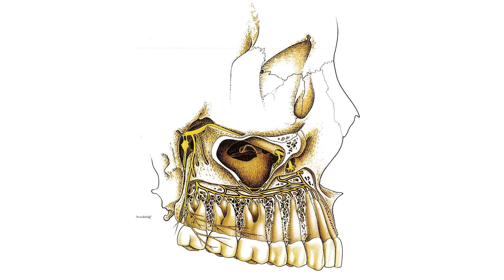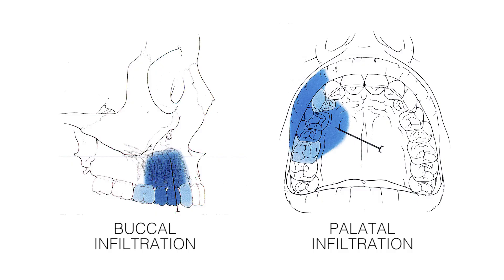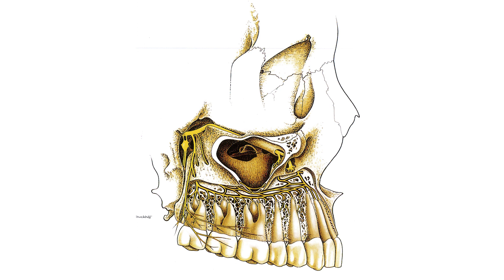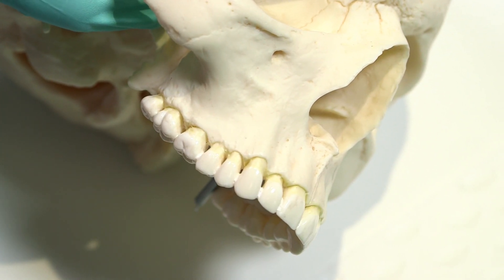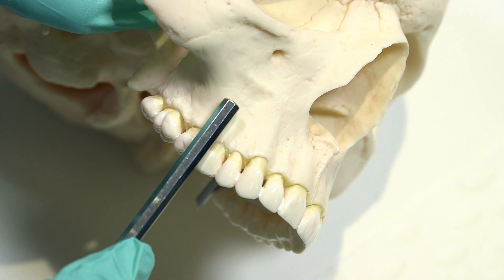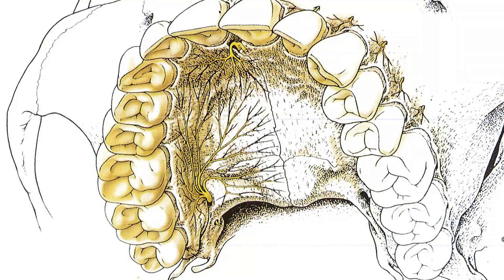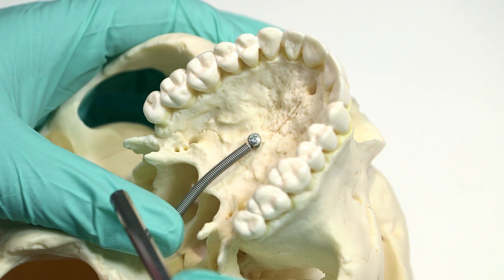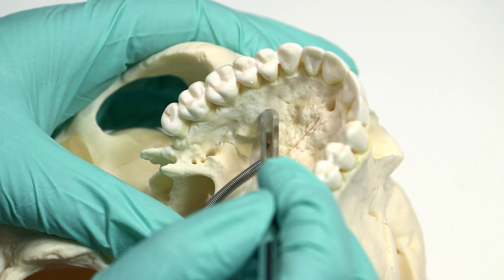Dentistry Anaesthesia LTI 2 Maxillary Anaesthesia Buccal and Palatal Infiltration Preclinica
This video demonstrates the technique for performing maxillary local anaesthesia, in a pre-clinical environment.

Copyright: Faculty of Medicine, Dentistry and Health Sciences, University of Melbourne

This project was funded by a 2015 Learning and Teaching Initiative, University of Melbourne

Target Audience: Dental and oral health students; dental and oral health practitioners revising local anaesthetic skills